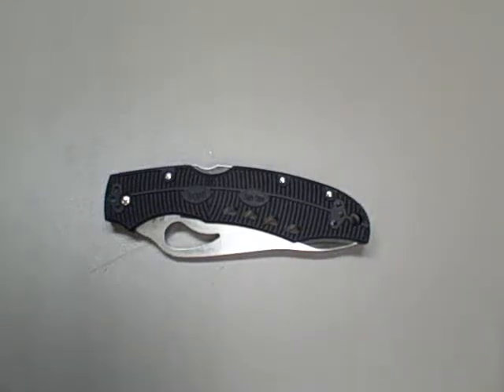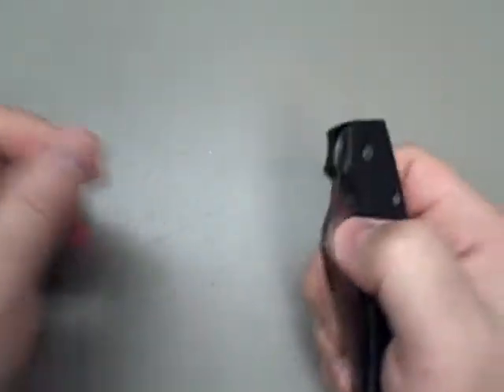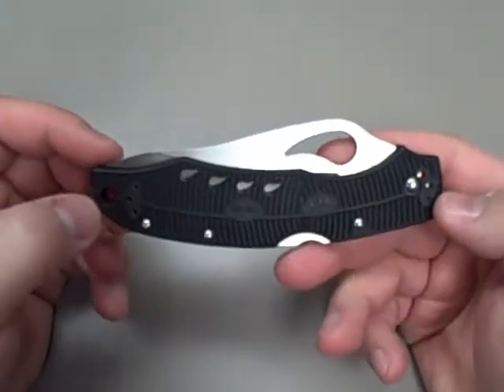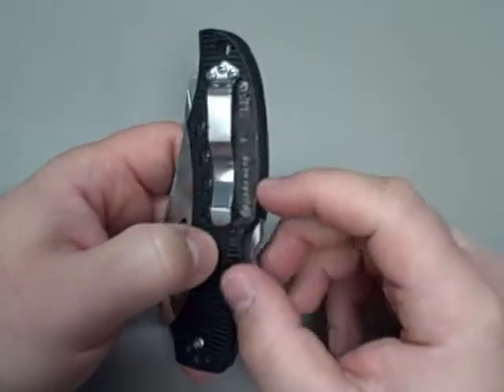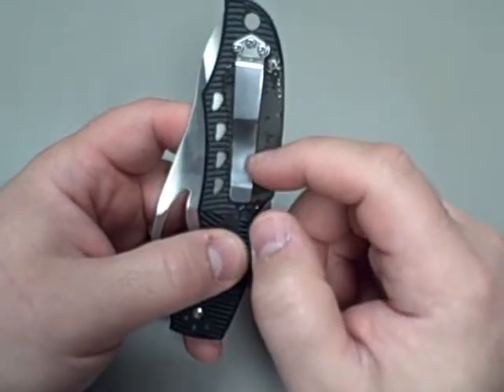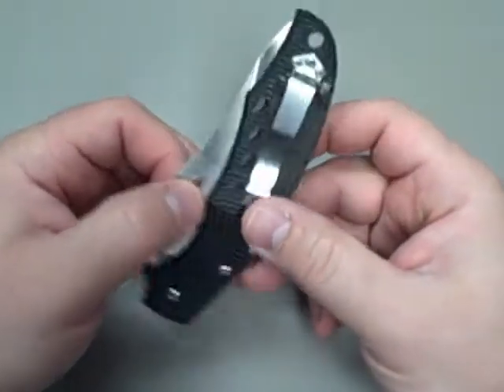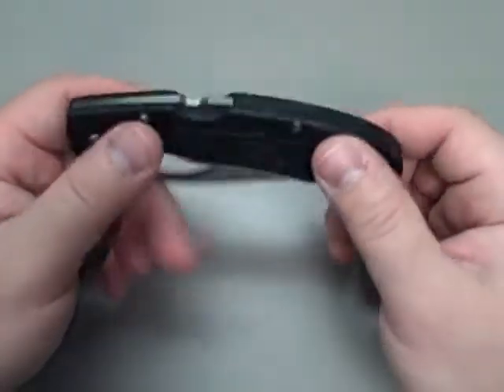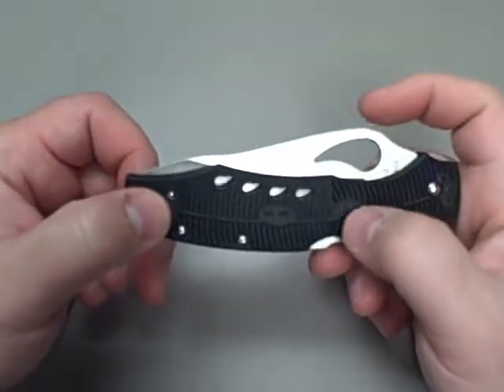Review Update for the Byrd Cara Cara Lightweight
This is a quick update highlighting the modification I did to my Cara Cara to make the pocket clip more functional per the adives of Mr. Nutnfacy.